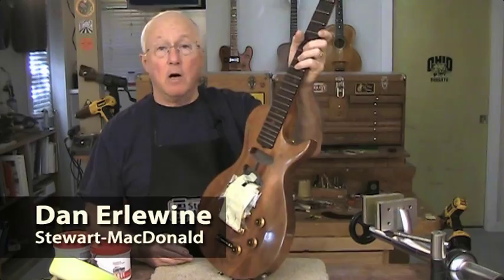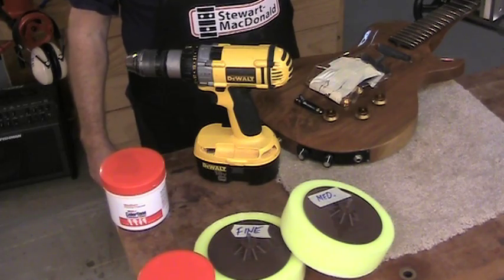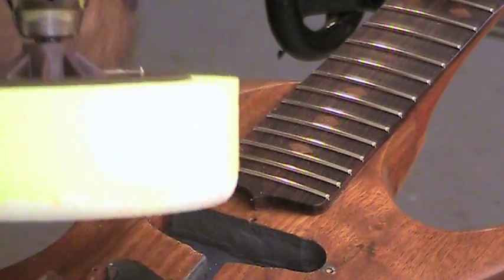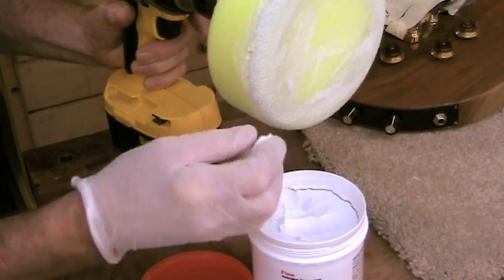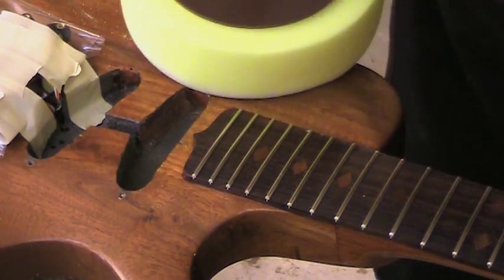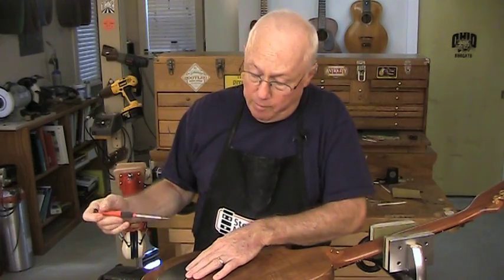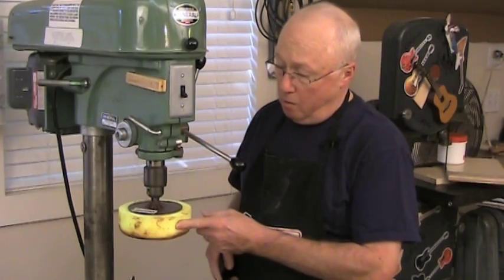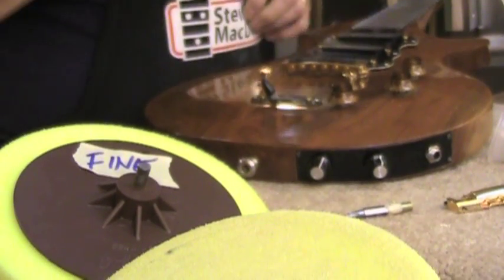Foam polishing pads for guitar finishing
For a guitar finish repair, Dan Erlewine shows how he uses these low cost foam buffing pads in a hand drill. You can see why you'd want a separate pad for each buffing compound.